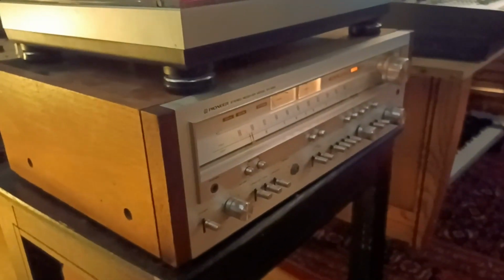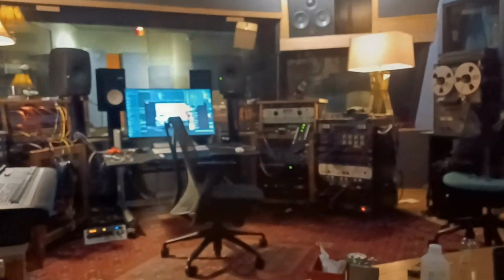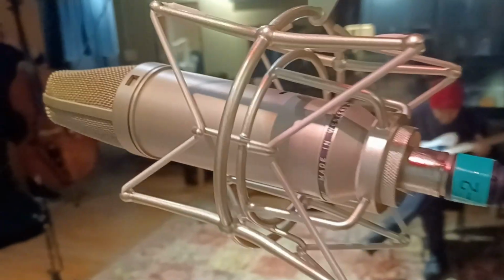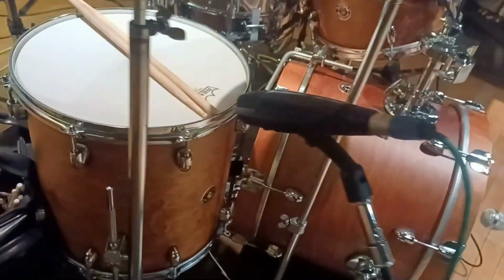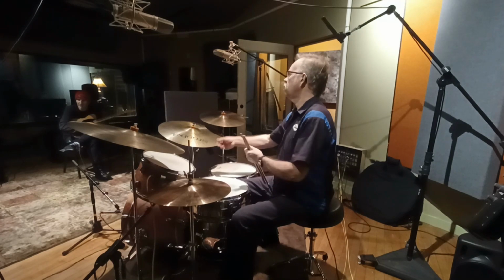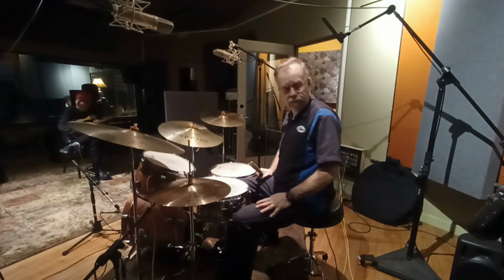In The Studio - with jimflys2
2/27/24 Here is a ride along video on a session I was hired for. Giving the customer what they want for their use is kind of what it is all about as a freelance musician. I hope you enjoy the up close look to what it is kind of like to get called in for a one or two off session.